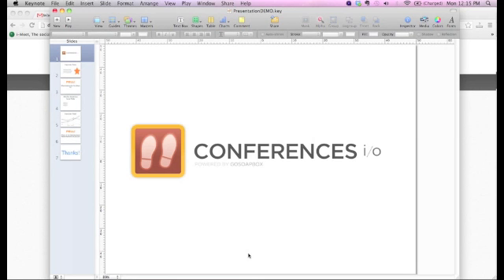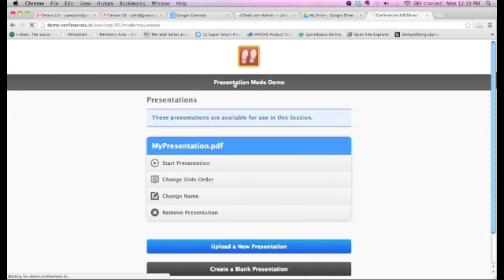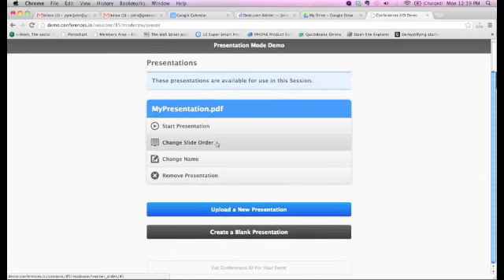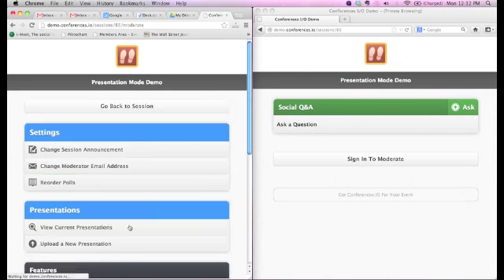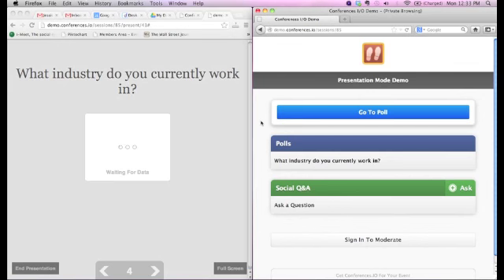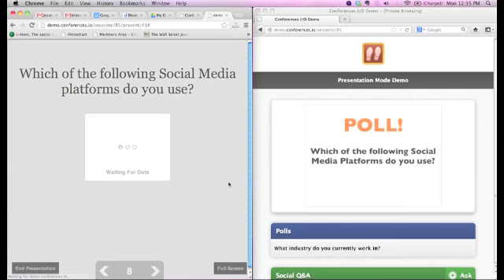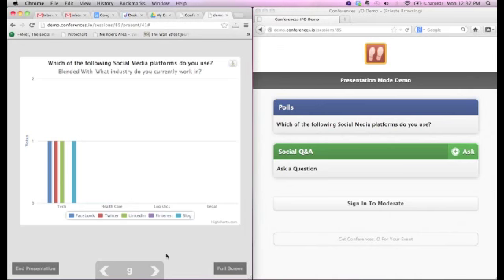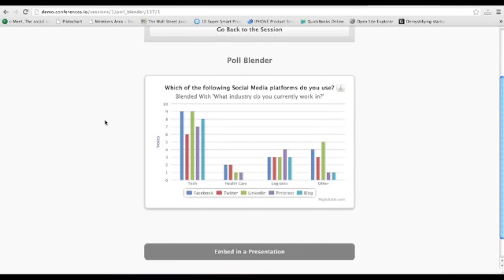Conferences.IO Presentation Mode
Conferences IO is a web based audience response system designed to improve audience participation and engagement at events and conferences.